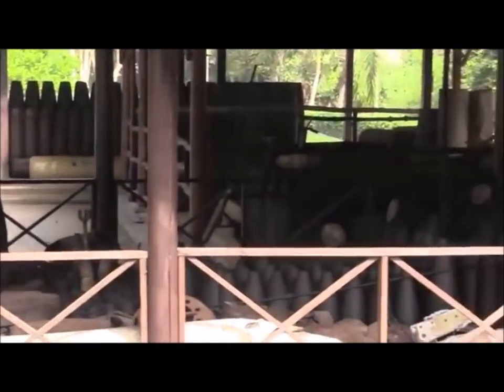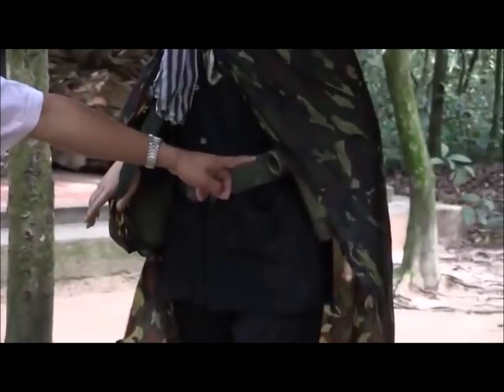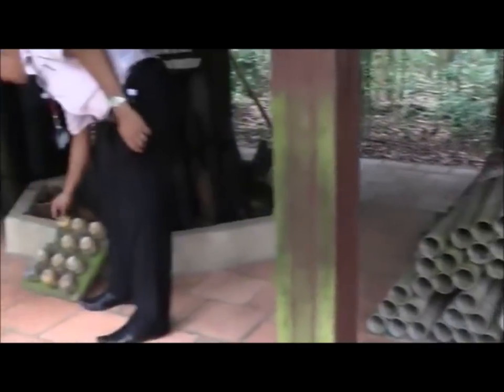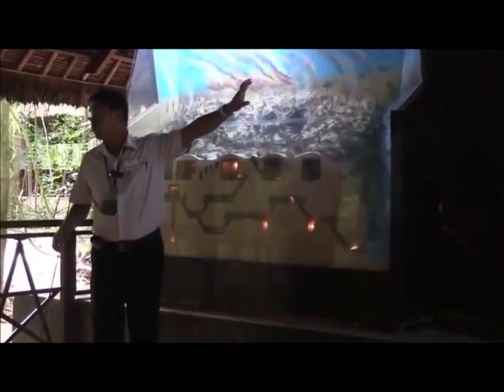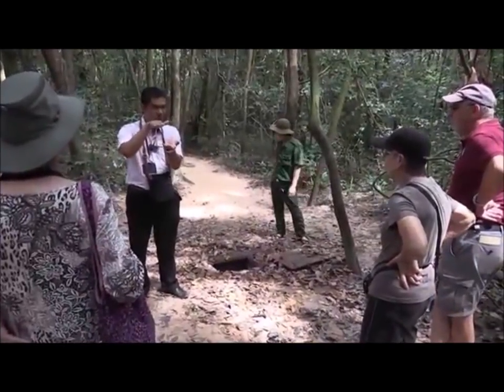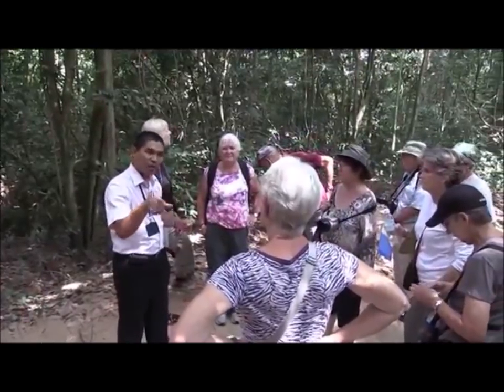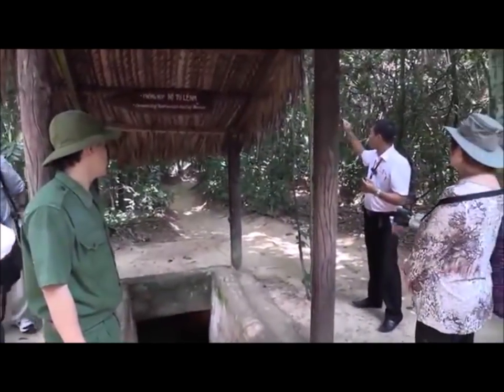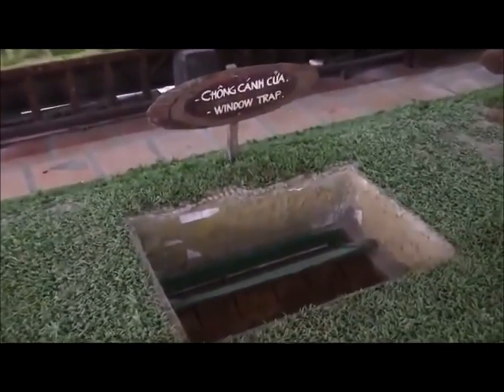Tunnel Fighters | Vietnam | Military Tactics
TOURING Viet Cong TUNNELS: a local guide explaining the large network of connecting underground tunnels located in the Cu Chi District of Ho Chi Minh City (Saigon), Vietnam.

The tunnels were used in several military campaigns during the Vietnam conflict, and was the Viet Cong's base of operations for the 1968 Tet Offensive.

The tunnels were used by Viet Cong as combat hiding bunkers, communication and supply routes, hospitals, food and weapon caches, and living quarters for North Vietnamese fighters.

Viet Cong life in the tunnels was difficult: air, food and water were scarce and tunnels were infested with ants, venomous centipedes, scorpions, spiders and vermin. Sickness was rampant, especially malaria, the second largest cause of death, except for battle wounds.

A 75-mile-long complex of tunnels has been preserved by the government of Vietnam, and turned into a memorial park, with two different display sites, Ben Dinh and Ben Duoc.

The Ben Duoc site contains part of the original tunnel system, while the Ben Dinh site, closer to Saigon, has tunnel reconstructions, some made larger to accommodate tourists.

In both sites, lights have been installed.  Both sites have displays of booby traps and underground conference rooms where campaigns were planned.

Attractions include caged monkeys, souvenir vendors, and a shooting range where visitors can fire assault rifles, i.e., M-16 or AK-47, as well as a light machine gun.

Video and photographs of this tour of Cu Chi Tunnels taken by Eugene Taylor and Abraham Krikorian, during November 2013.